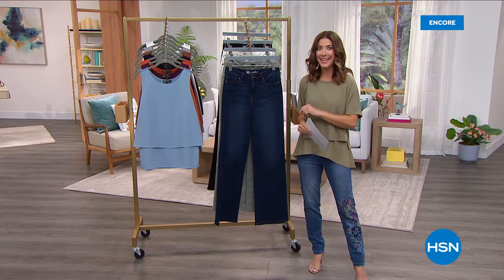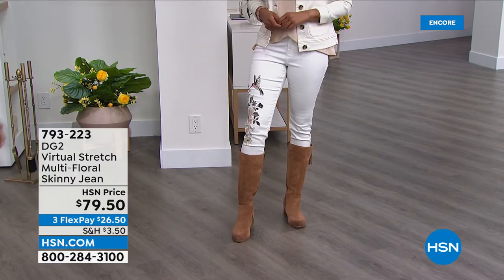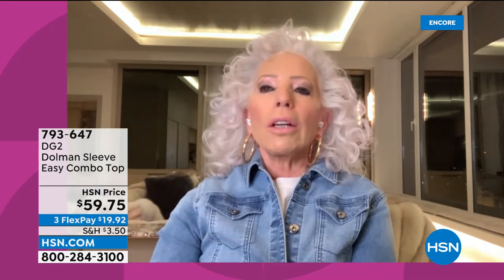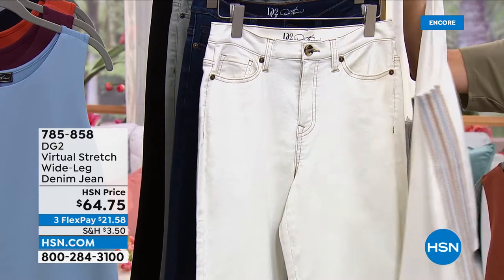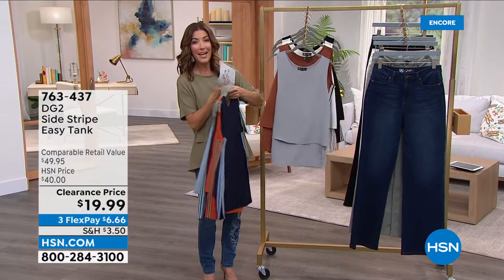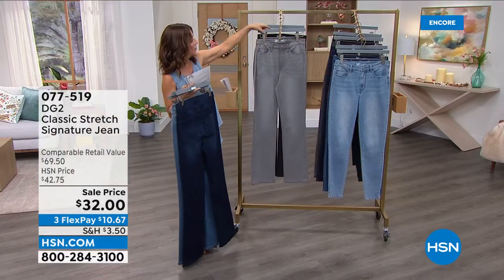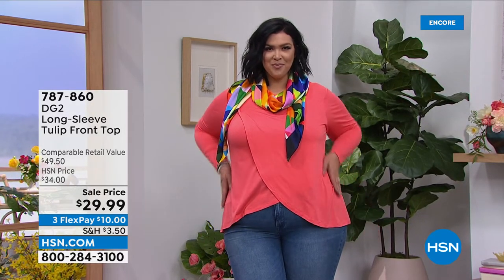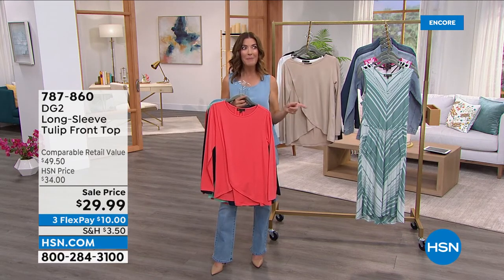HSN | DG2 by Diane Gilman Fashions 03.06.2022 - 03 AM